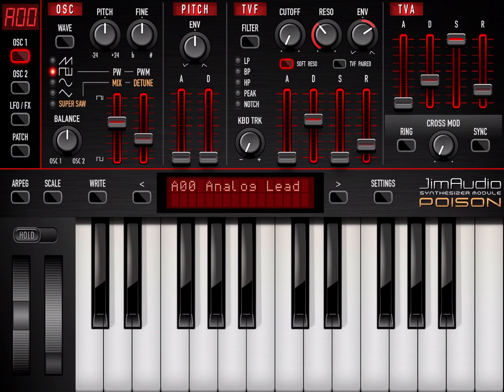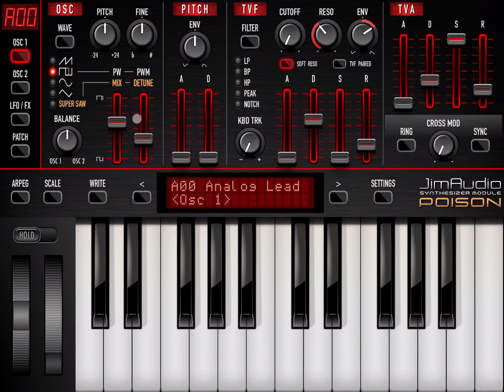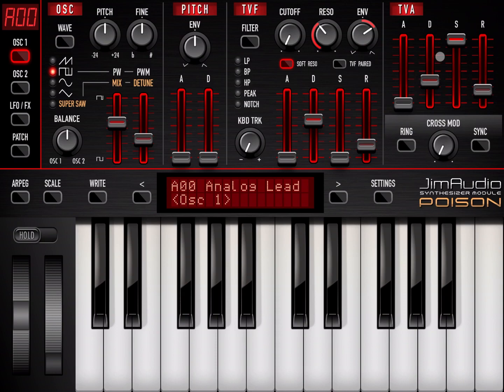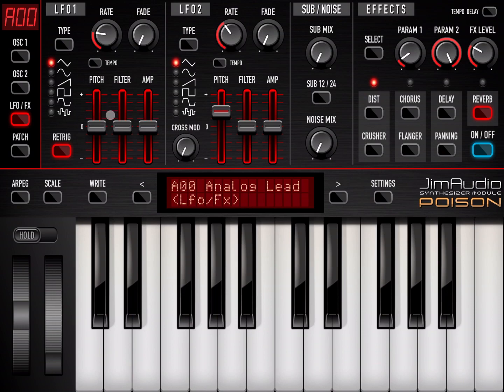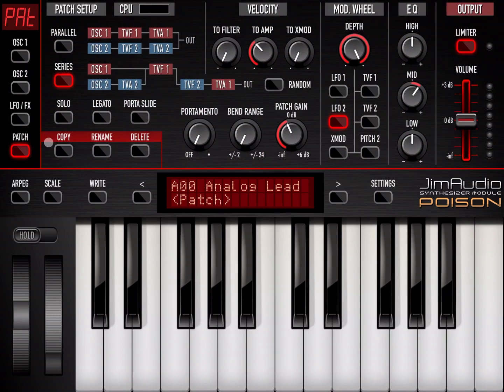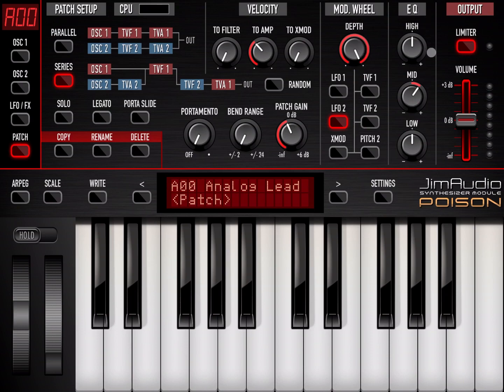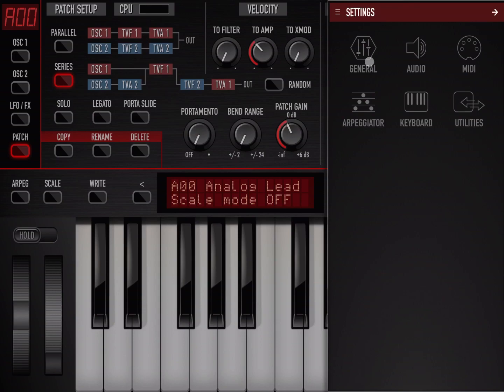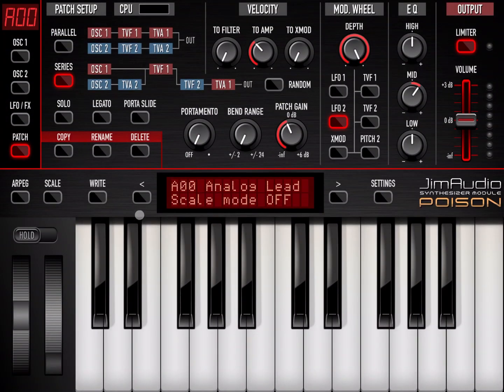Poison-202 - Tutorial: Exploring the App Part 1, Getting Started